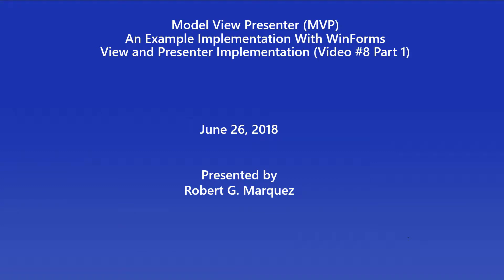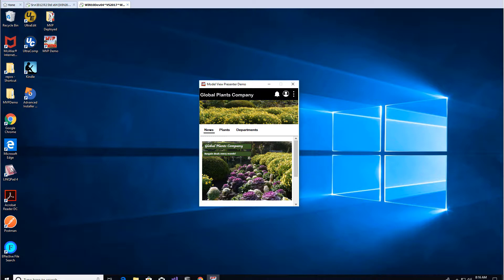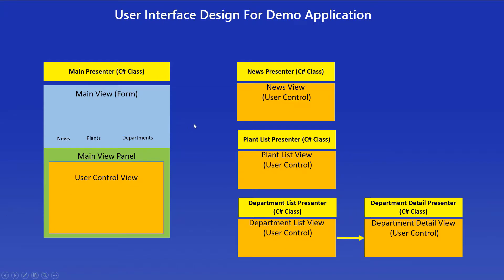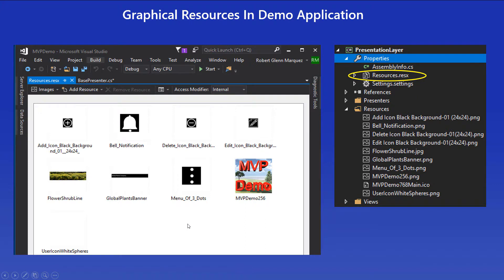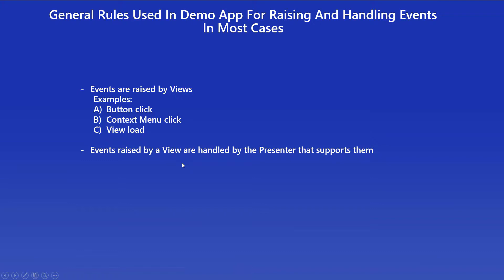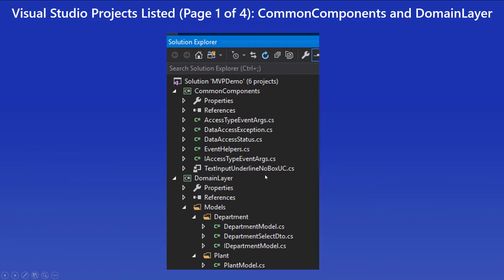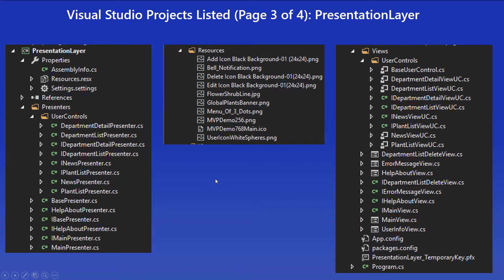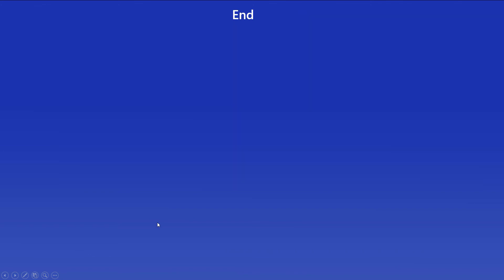Model View Presenter (MVP) Example - #8 Views and Presenters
Video #8 Part 1 of Model View Presenter (MVP) covering Views and Presenters. This video begins the discussion on the Views and Presenters part of MVP. Videos before this one covered areas of MVP prior to development of the user interface part.

Note the overview video is in Video #1.

Briefly discussed topics in this Video:

- Demonstration of the Model View Presenter demo application

- High level review of how the View (user interface) was constructed

- Navigation to various views and presenters

- Review how graphical assets managed

- Communication between views and presenters using events

- Current state of Visual Studio Projects in solution

- Microsoft Unity Container used in the demo application

Note: There is no Visual Studio development in this video. Development and code analysis with Visual Studio 2017 for the presenters and views starts on Video #9

My twitter account is @RobertGMarquez1

Robert Glenn Marquez Samples
Robert G Marquez Samples
Robert Marquez Samples

Author Name Look ups are: Robert G Marquez, Robert G. Marquez, Robert Glenn Marquez, and  Robert Marquez.

rgmtechvideos